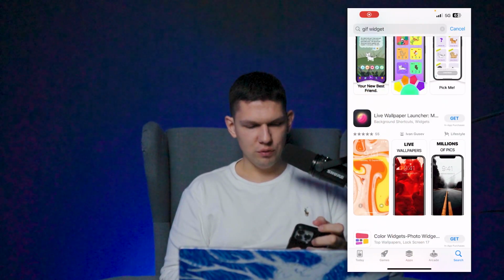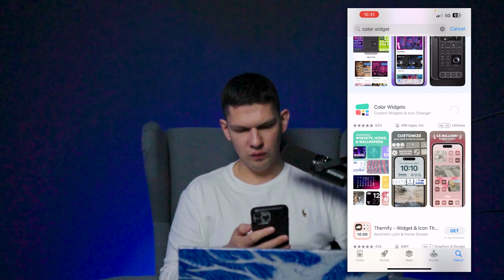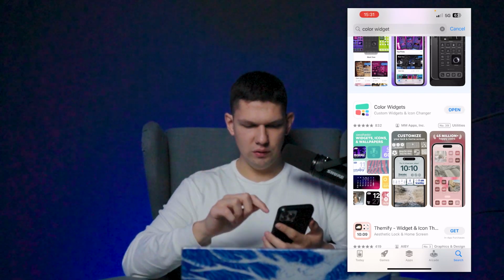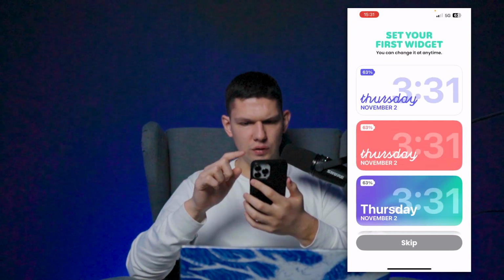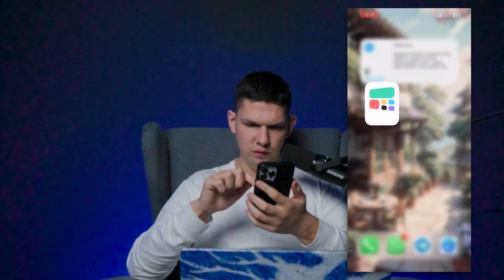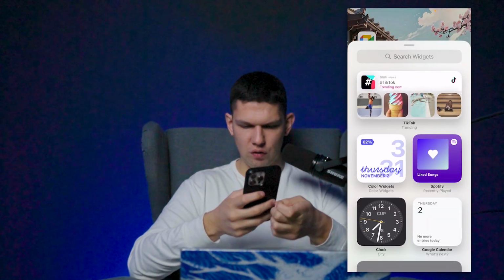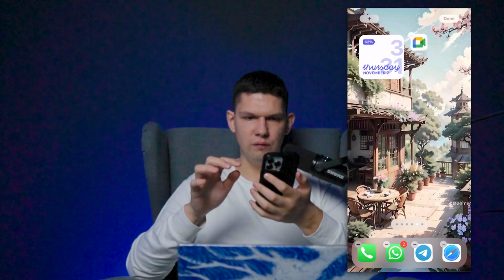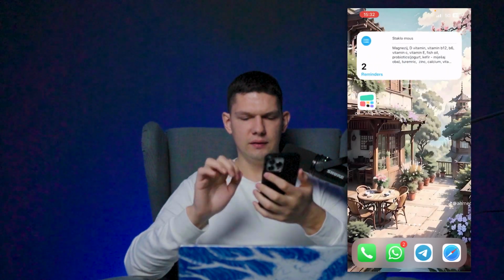How To Add A Color Widget On iPhone - Full Guide (latest update)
Learn exactly how to How To Add A Color Widget On iPhone